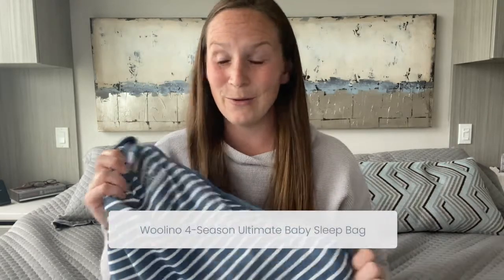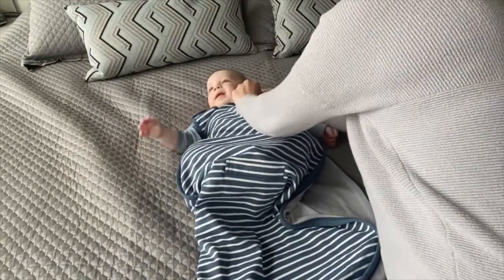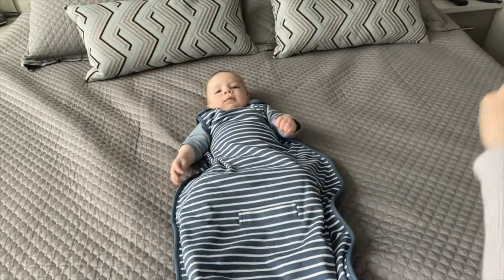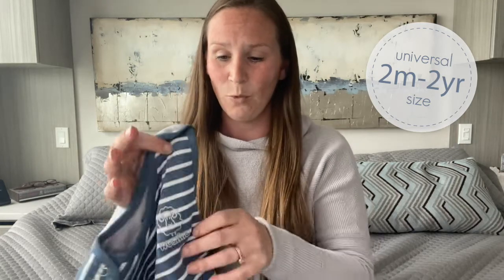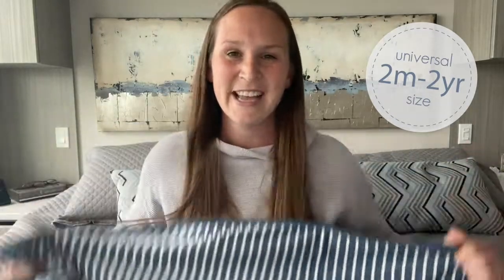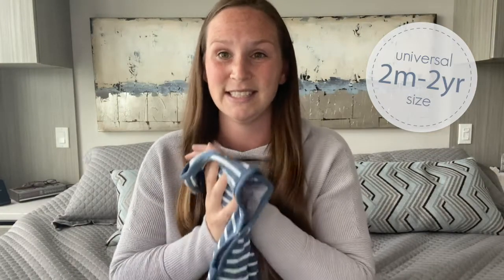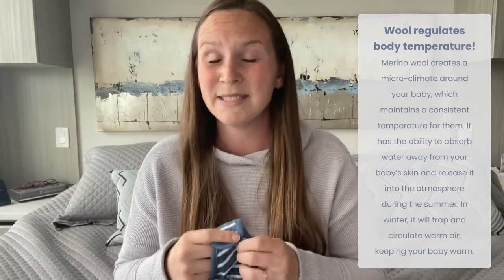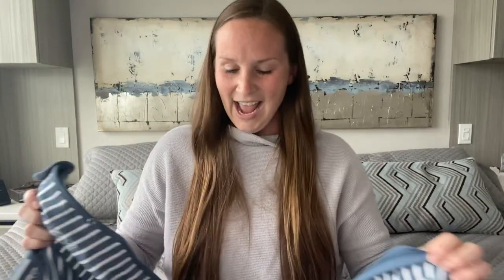Sleep Consultant Review with Amanda [The Woolino 4-Season Ultimate Baby Sleep Bag]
Amanda, the Mama Coach, is a mama to two, a lactation consultant, and a sleep consultant who is passionate about helping babies sleep. She shares her top two favorite features of The Woolino 4-season Ultimate Baby Sleep Bag for her son, and all the babies she works with.

The only sleep sack your baby needs year-round for 2 years!

The Woolino 4-Season Ultimate Baby Sleep Bag features merino wool temperature regulation, universal sizing (fits 2m-2yr), underarm snaps for adjusting the size of the armholes, travel slots for use in car seats, strollers, bouncers etc., & both shoulder snaps for easy dressing.